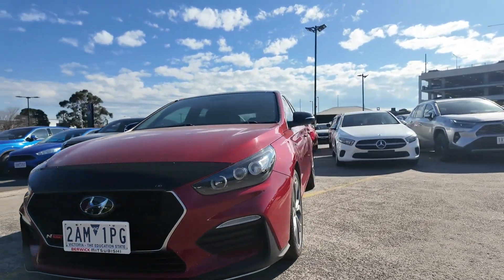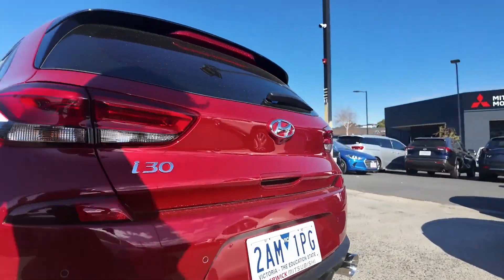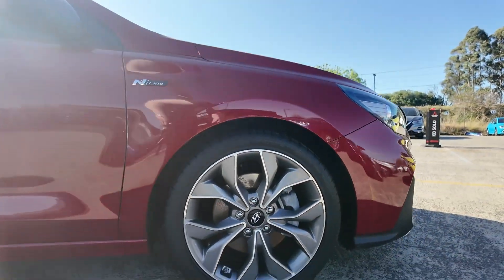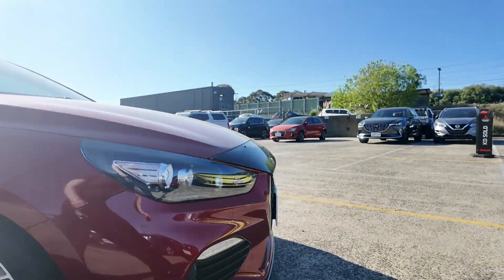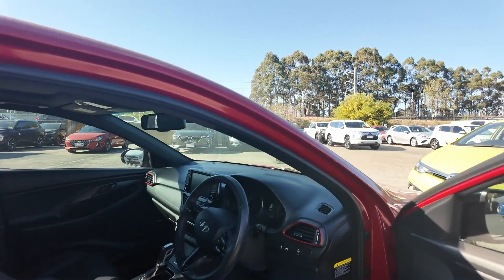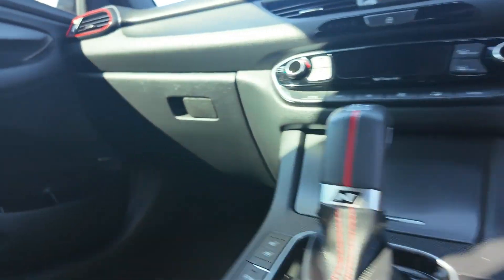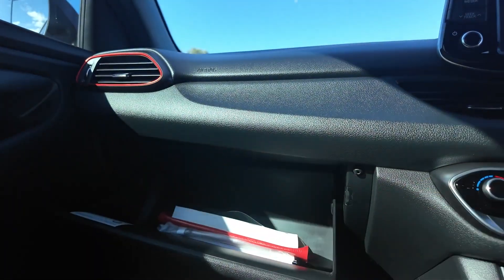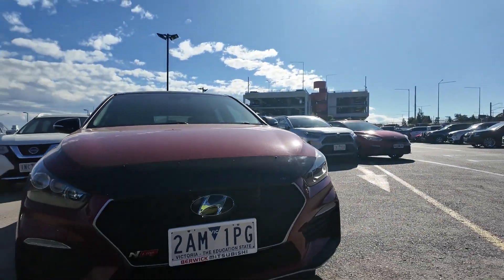2019 Hyundai I30 Berwick, Dandenong, Frankston, Mornington, Melbourne, VIC U14349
Fiery Red Used 2019 Hyundai I30  available in Berwick, Victoria at Berwick Mitsubishi. Servicing the Danendong, Franston, Mornington, Melbourne, VIC area.

Berwick Mitsubishi
20-32 Kangan Dr